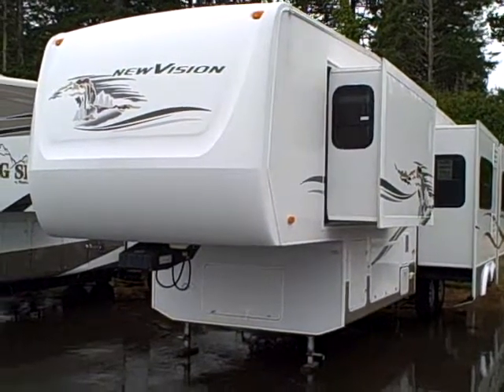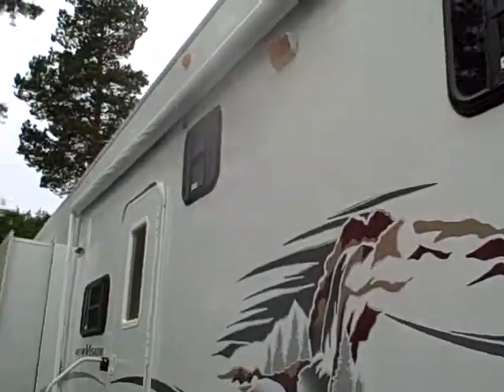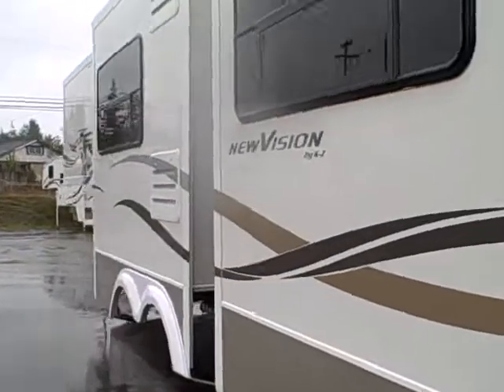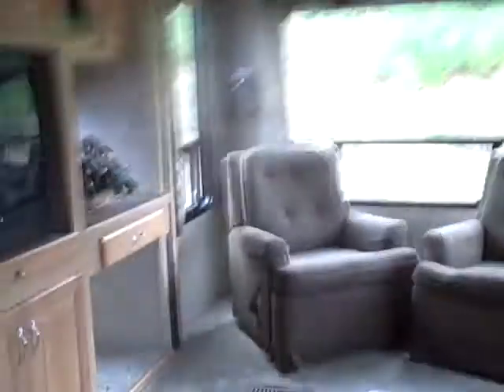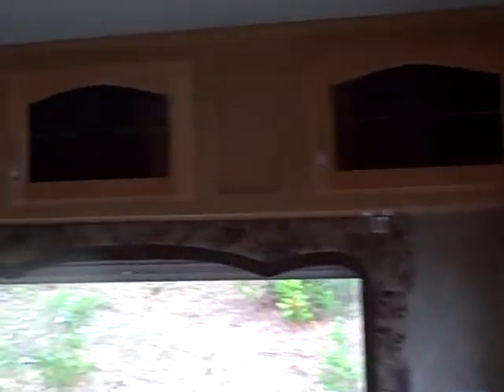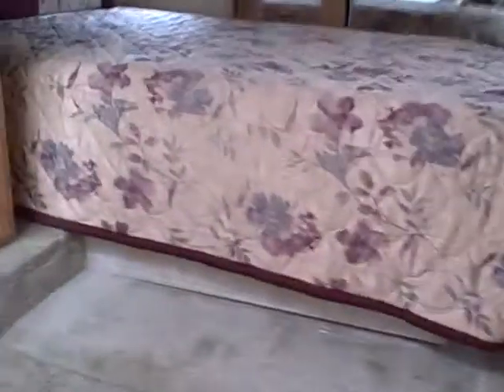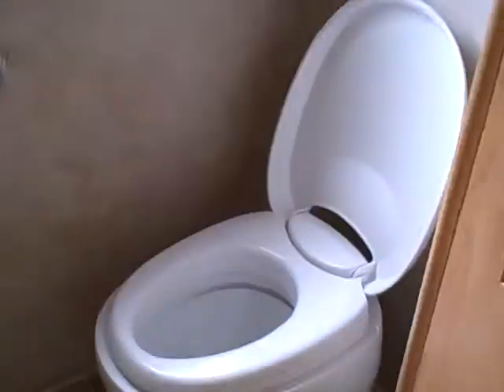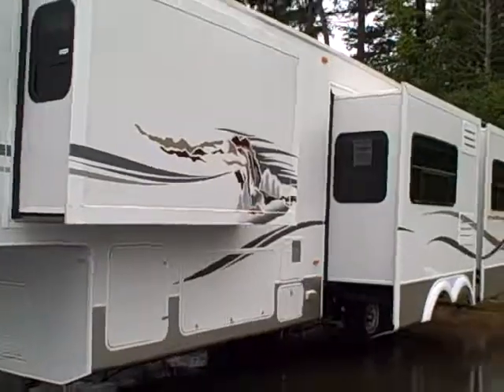2005 New Vision 37' 5th whl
washer/dryer ready, generator, 2 A/C units, suite model